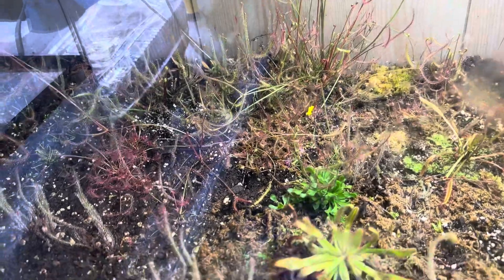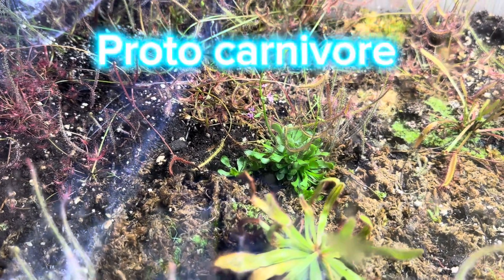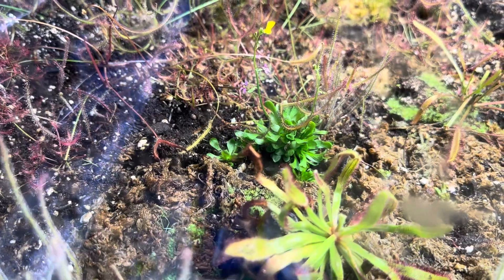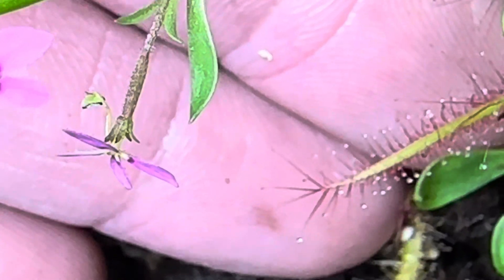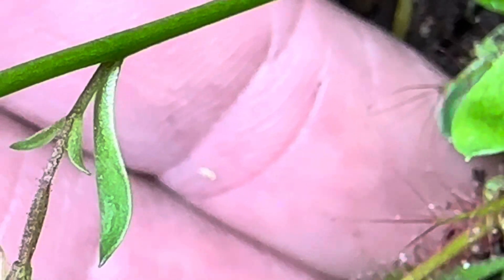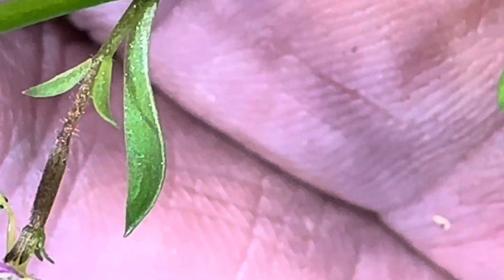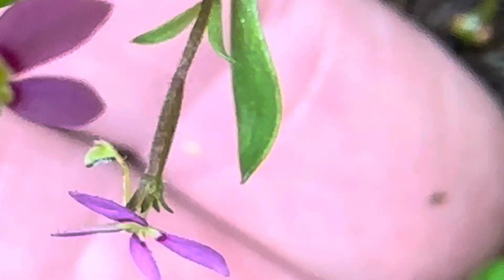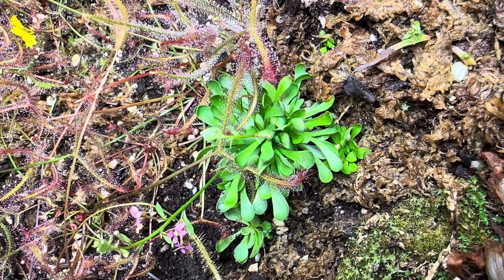A Plant That Punches Insects. It’s Sometimes Carnivorous And Other Times Can’t Be Bothered To Be.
This trigger plant has a bad attitude. It is called Stylidium Debile and doesn’t just wait for pollination. It punches its pollinators with a fist full of pollen. It is also carnivorous but only sometimes. Learn more about this amazing carnivorous plant and how to grow it!